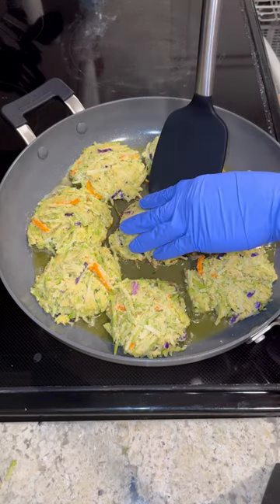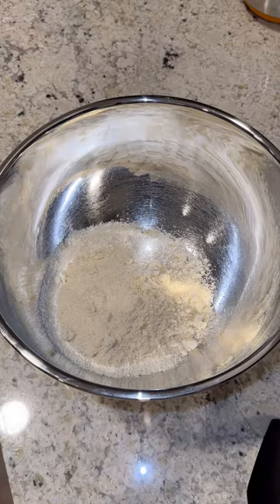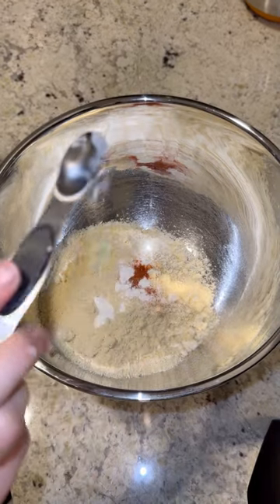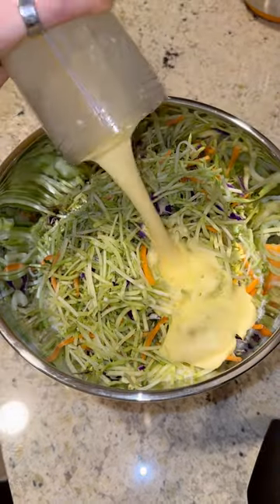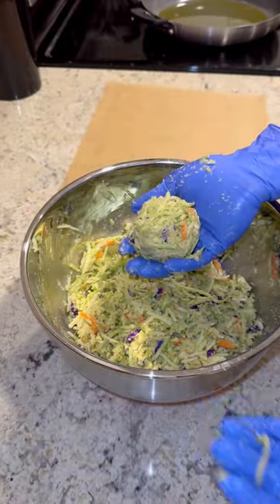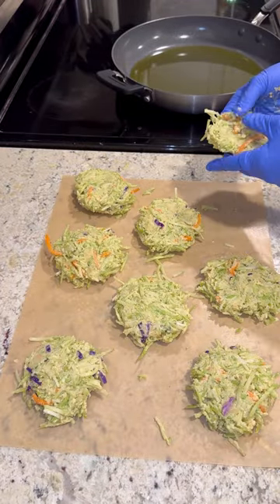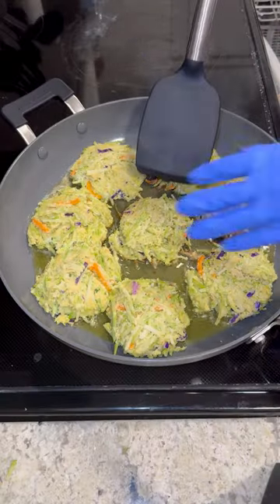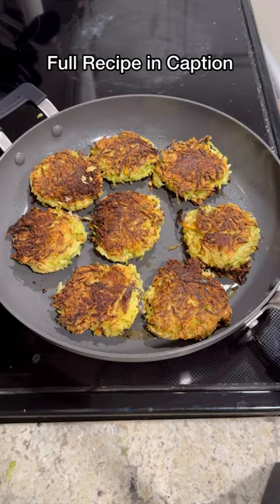The BEST way to eat broccoli... Broccoli Fritters!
Looking for a tasty way to sneak more veggies into your meals? Check out this easy recipe for broccoli fritters! In this video, you'll learn step-by-step how to make this delicious and nutritious side dish.